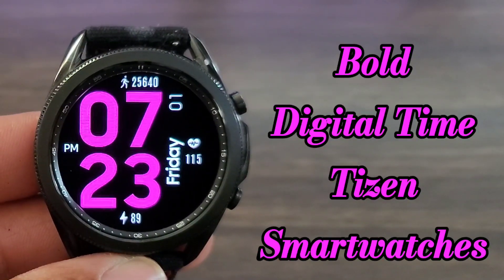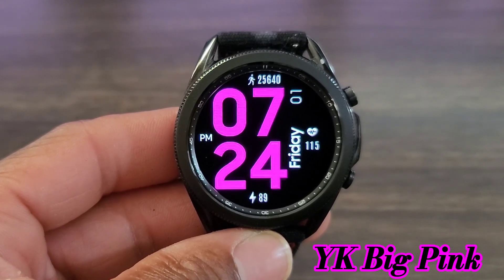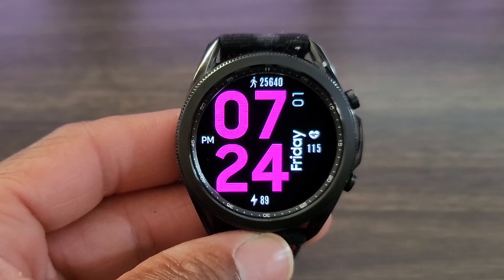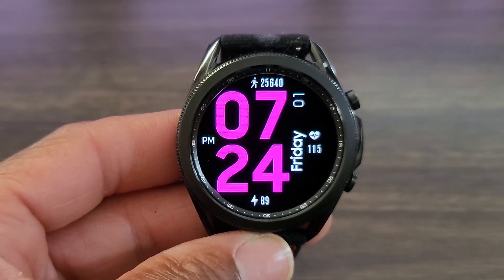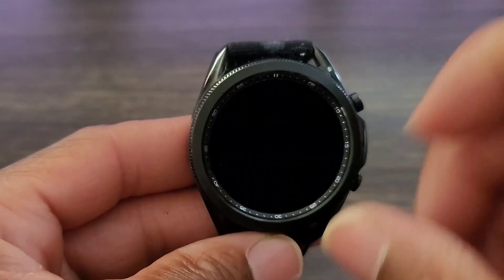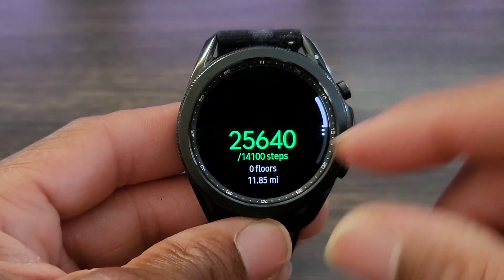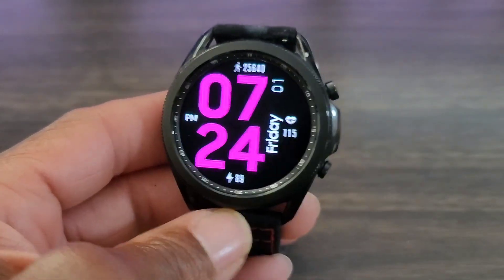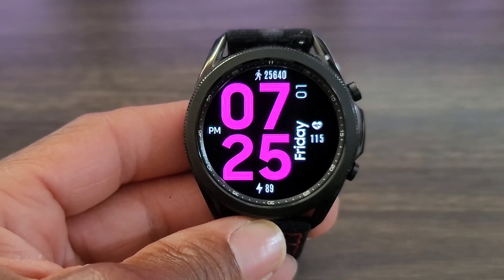Freebie Alert Galaxy Watch 3 Bold Digital Watch Face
Product List
Smartwatches
Smartwatch Accessories
Bumper Cases, Screen Protector, Watch Bands And More
Smartphones

Product List
Smartwatches